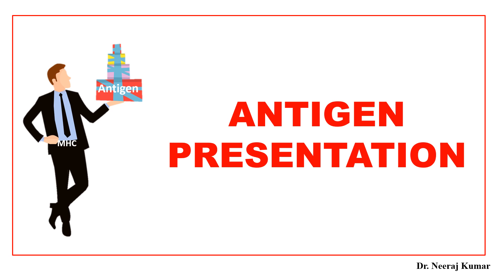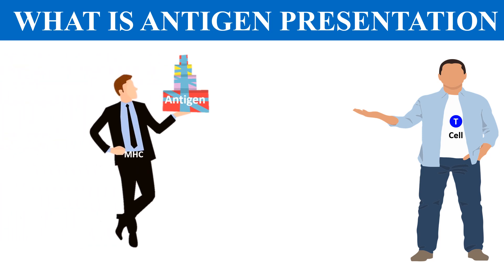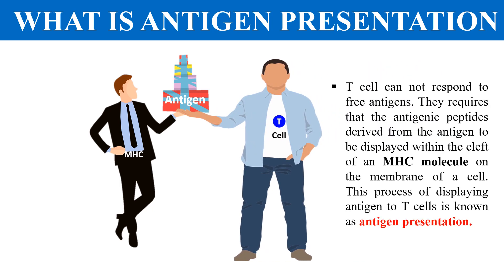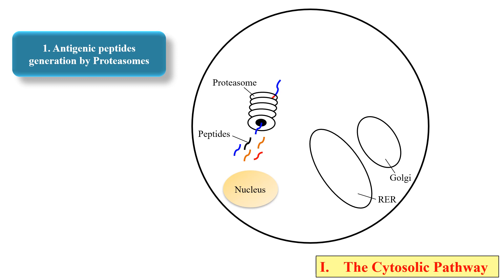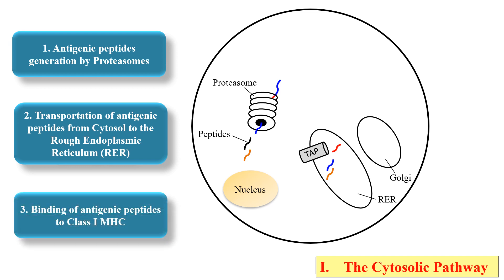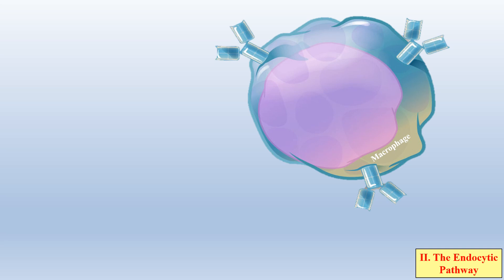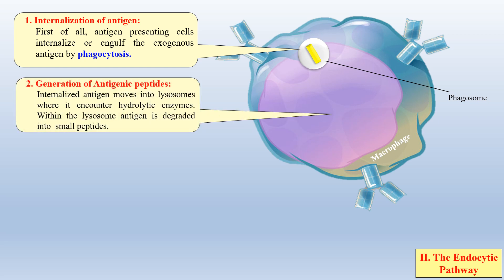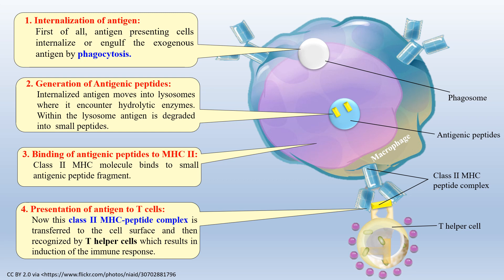Antigen presentation and it's pathways (Animation) - Cytosolic and Endocytic pathway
In this video you will learn about antigen presentation and it's pathways. Cytosolic and Endocytic antigen presentation pathways are discussed through animation in detail.